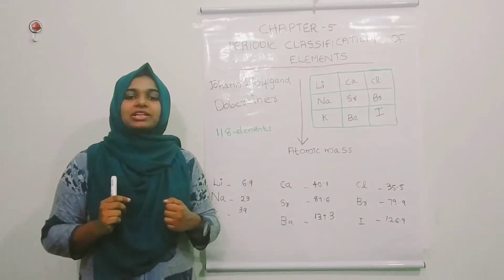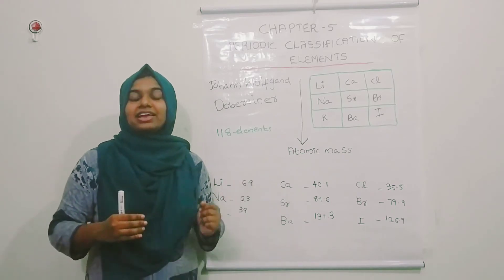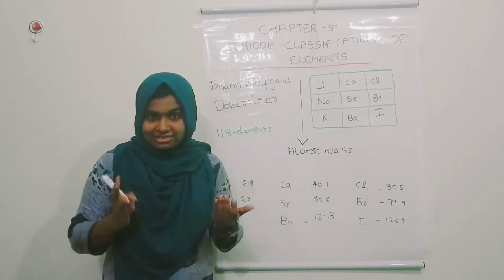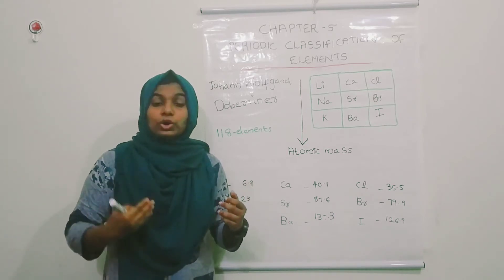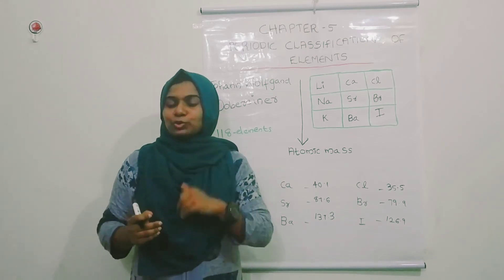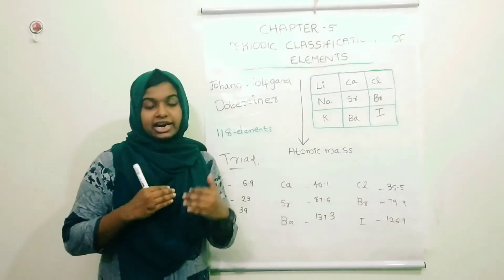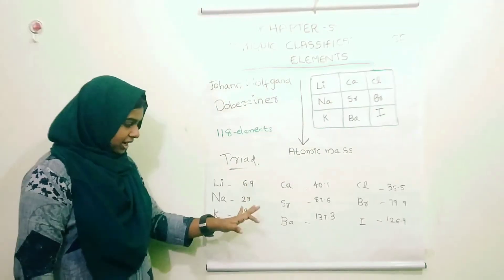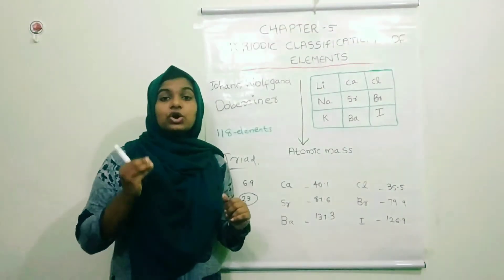CBSE CLASS 10|chapter 5|Periodic classification of elements|part 1 (explained in malayalam)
class 10 CHAPTER 5 PERIODIC CLASSIFICATION OF ELEMENTS part 1 (Explained in malayalam)
Topics discussed here:-
Dobereiner triad
Newland's law of octaves
Achievements of Mendeleev's periodic table
Limitations of Mendeleev's classification